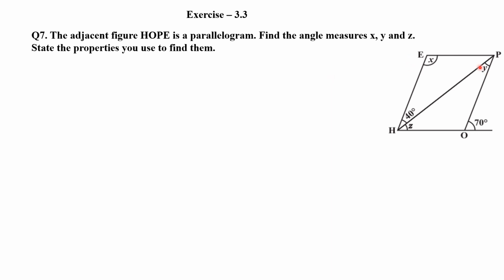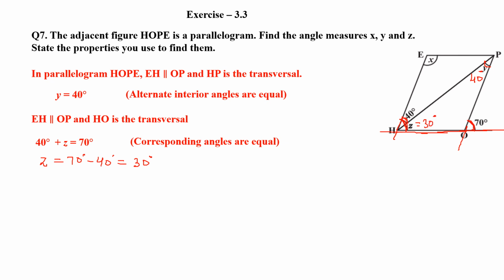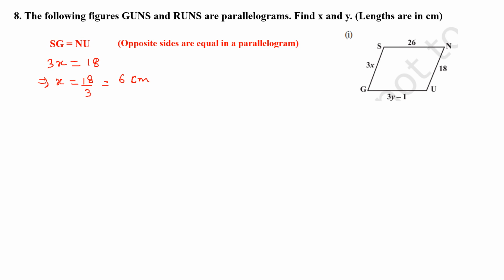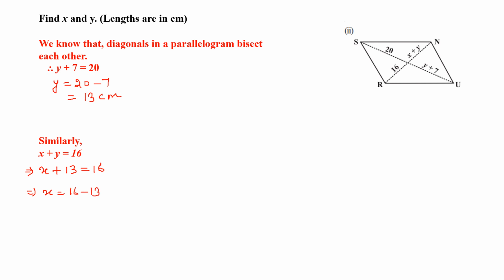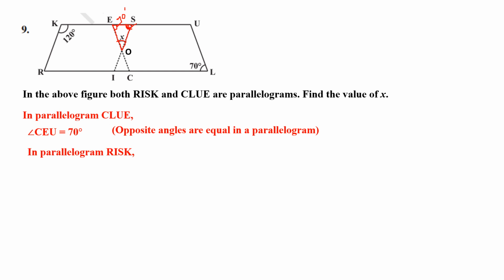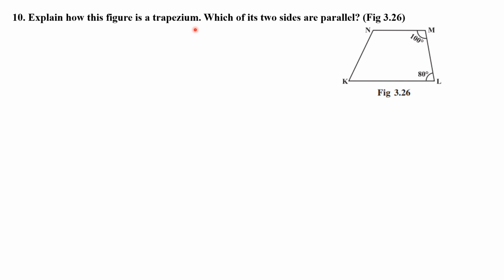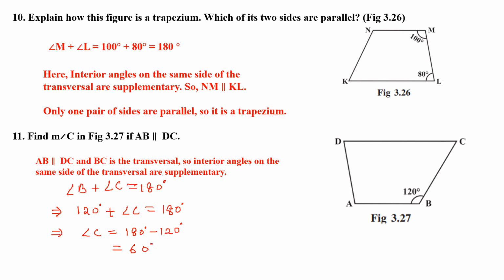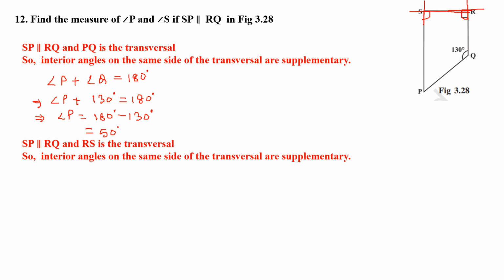GRADE 8 | NCERT| CHAPTER 3 | UNDERSTANDING QUADRILATERALS | EXERCISE 3.3 Q7 TO Q12